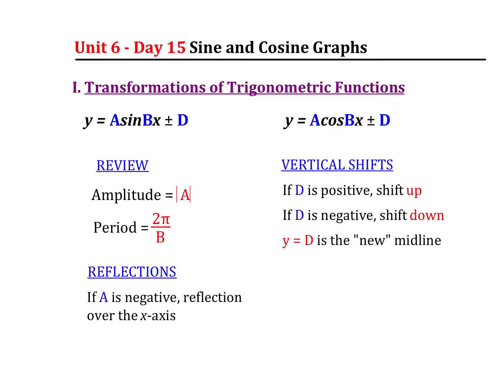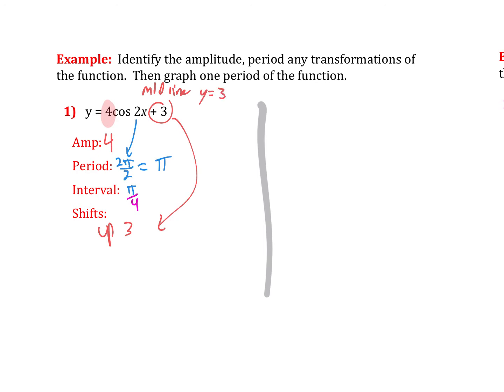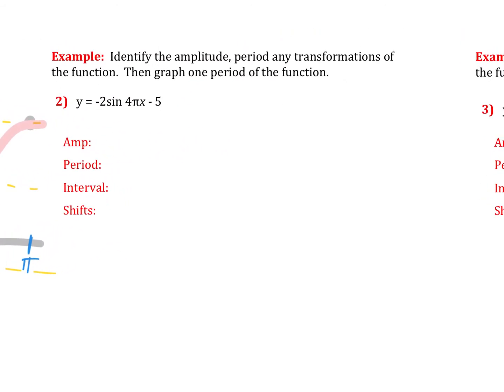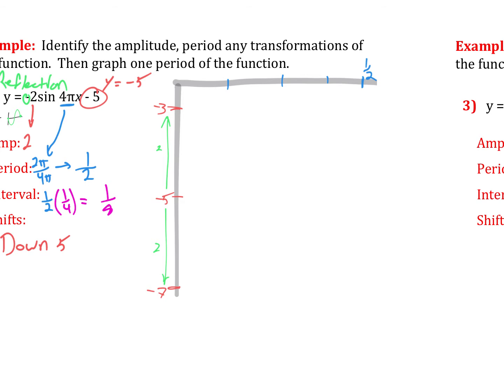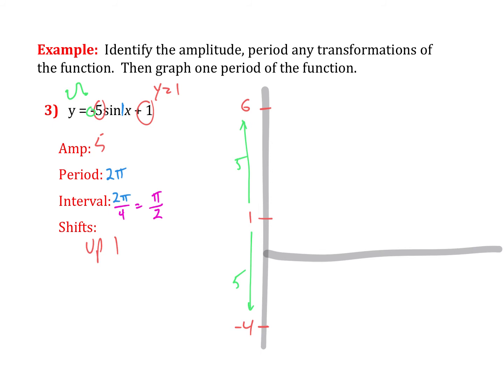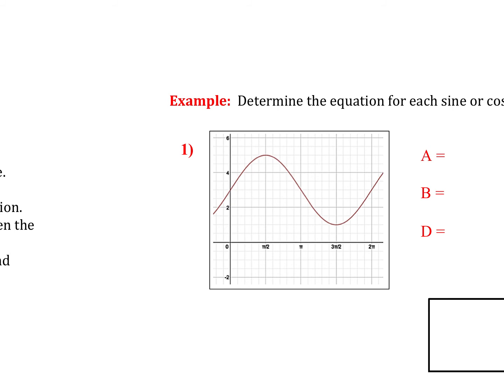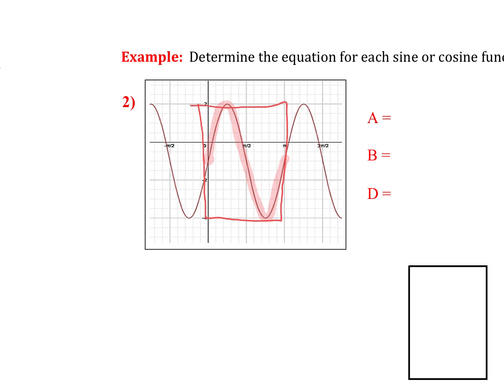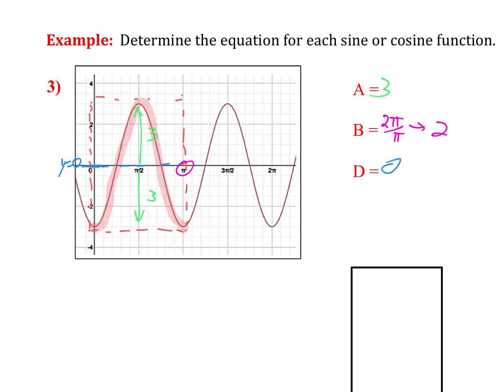Unit 6 Day 15 Sine and Cosine Graphs (cont'd).mp4